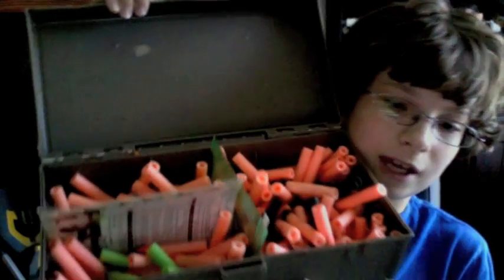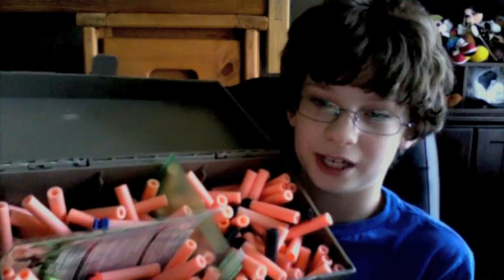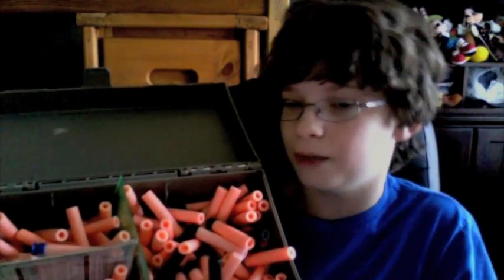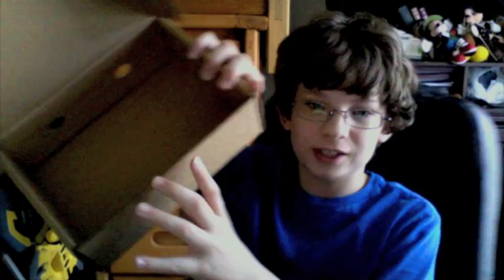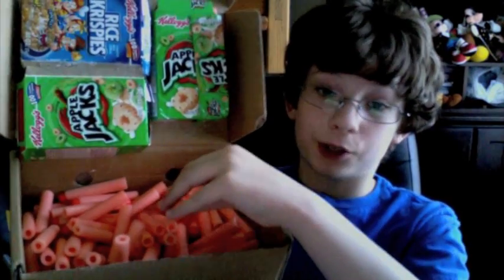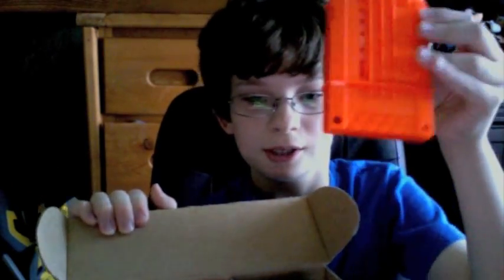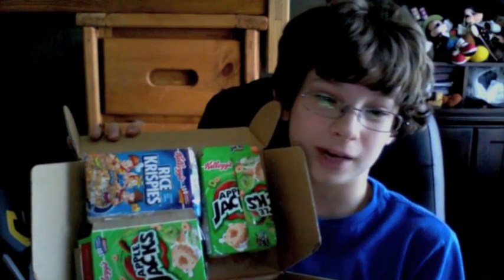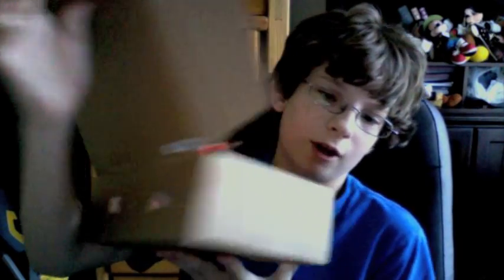How to Make an Ammo Box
Just a little vid where i show you how to make ammo boxes.